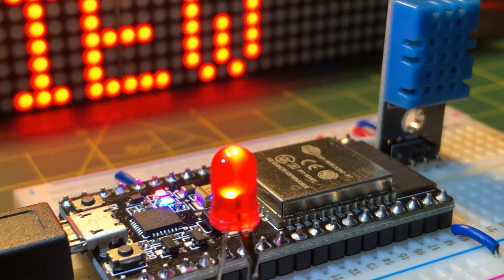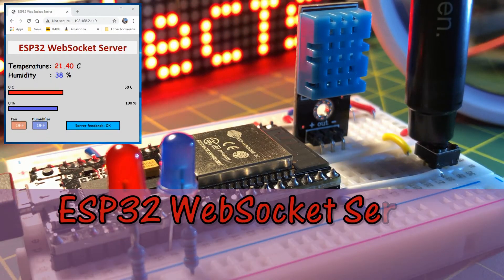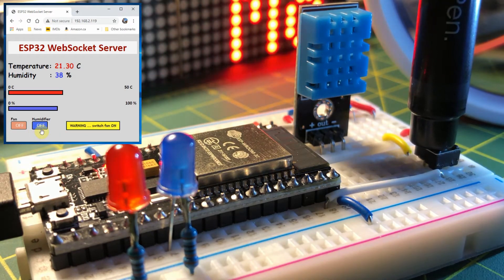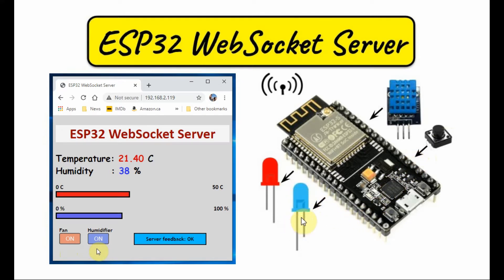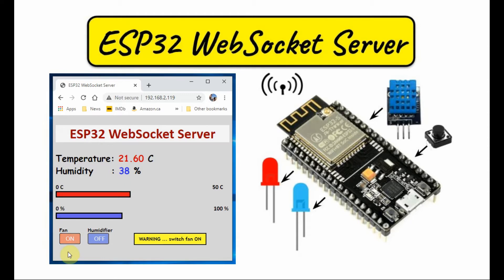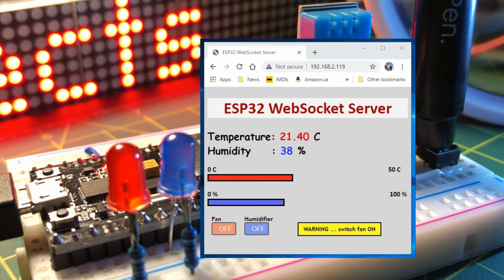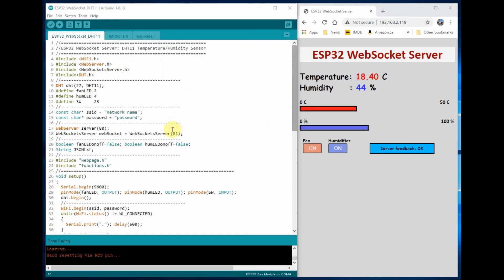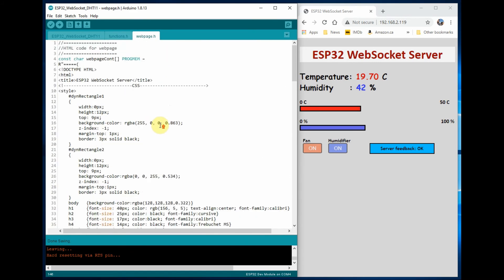ESP32 WebSocket Server with DHT11 Sensor (part 2)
In this part 2 video, the webSocket server system is modified both on the server side and client side.

Contents:
0:00 Introduction
0:37 Block Diagram
1:18 Demonstration
1:34 C++ Sketch
2:06 Conclusion